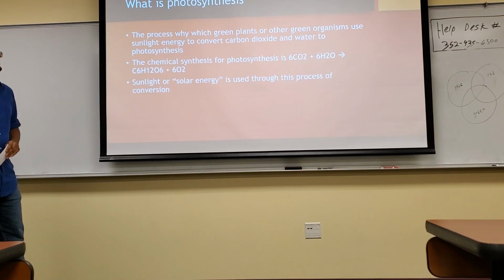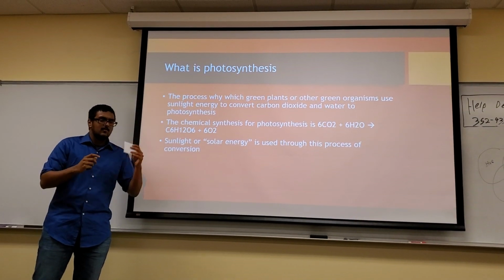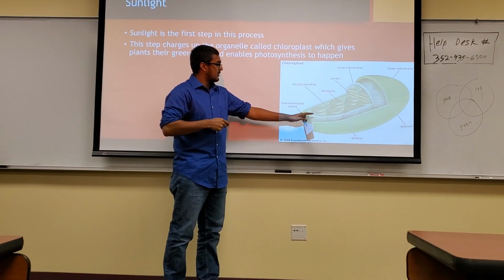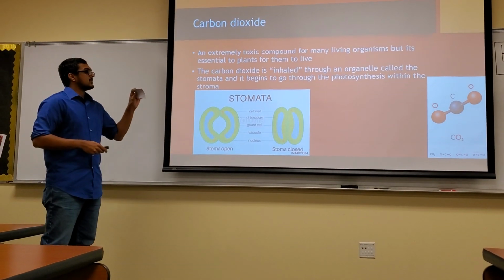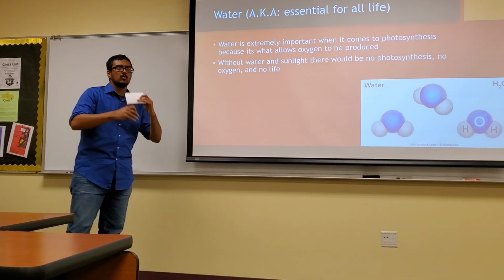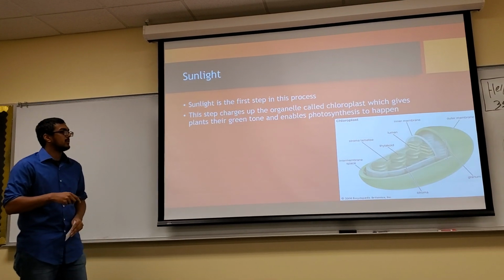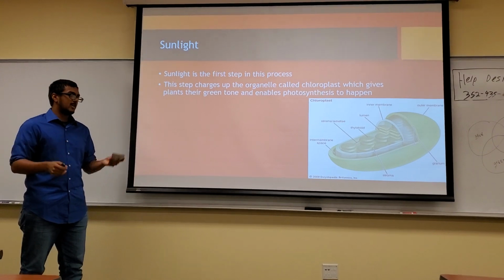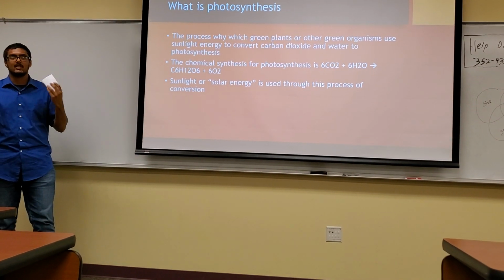Video for speech class 2